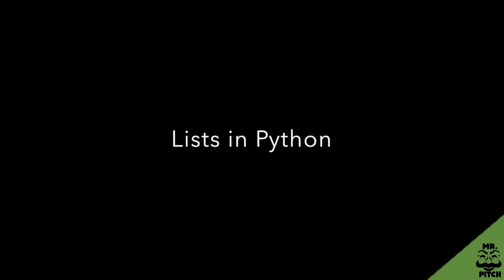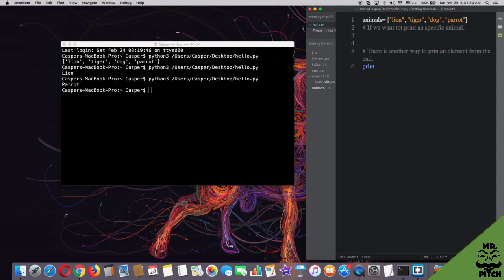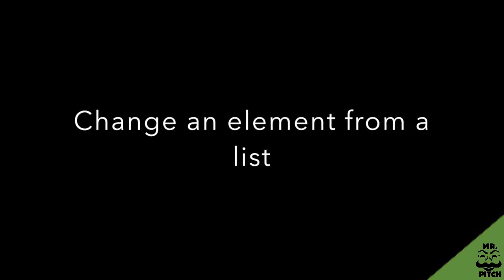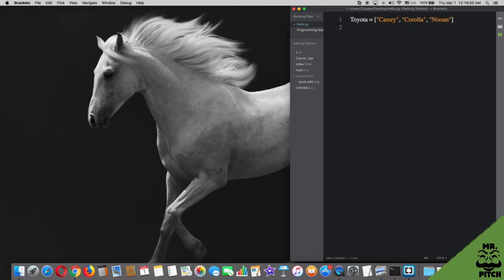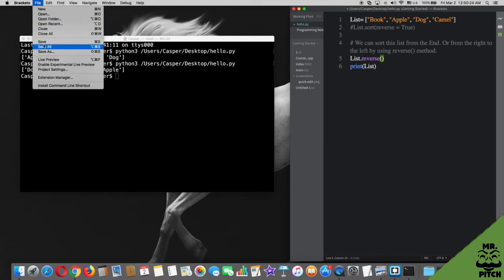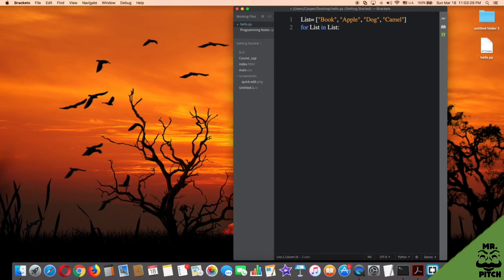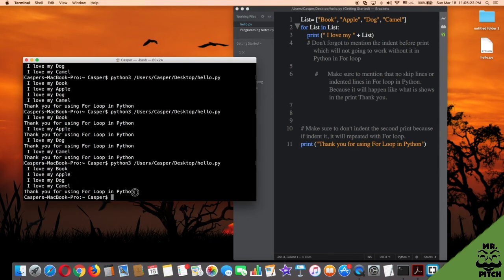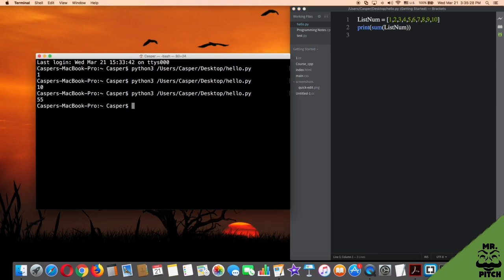Python Tutorials Part 6|Lists and for Loop in Python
1. Create a List
2. Combine and print an element with a string
3. Change an Element from a List
4. Delete an Element from a List
5. Using sort() and reverse() methods
6. Using len() method
7. Using for Loop in Lists
8. Using for Loop with range() Method
9. Using min, max, and sum with Numbers in Lists